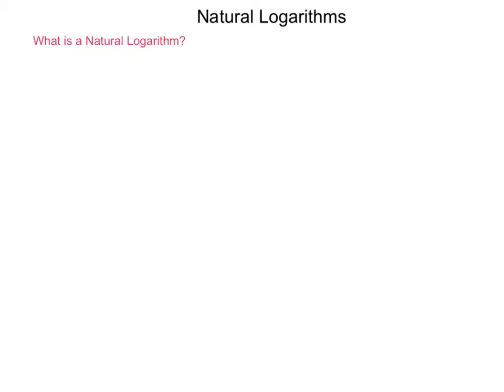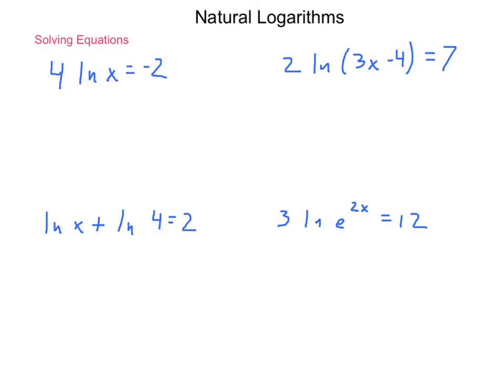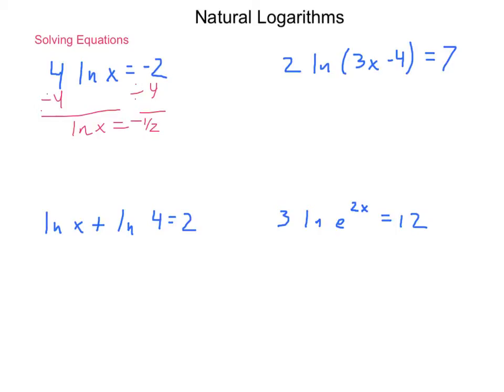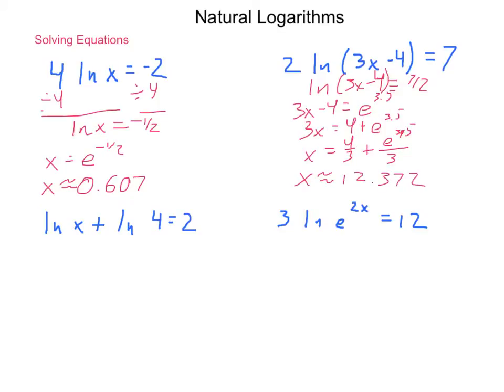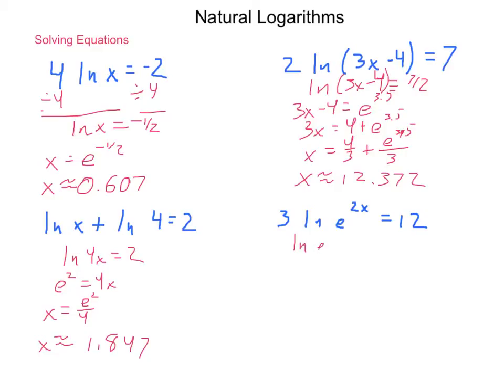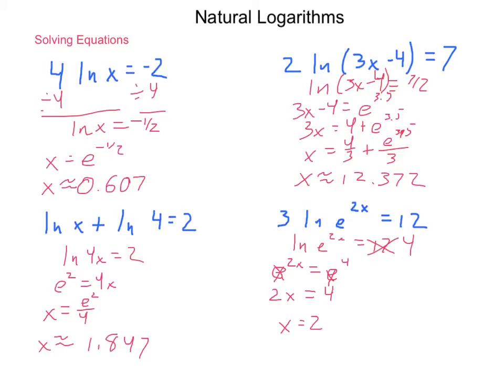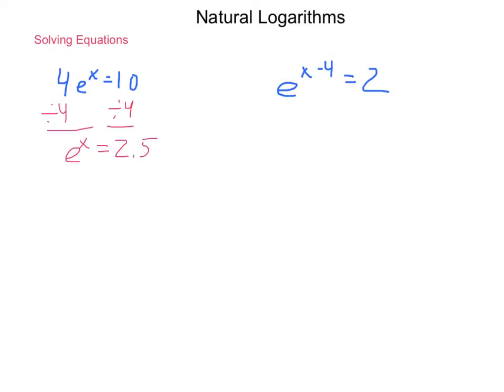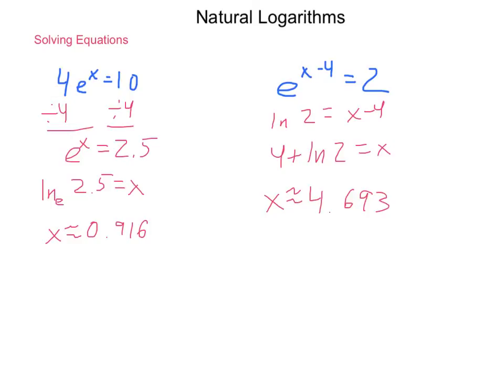Algebra2 7.6 Natural Logarithms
A look at natural logarithms and a few examples of solving equations with both base e and natural logarithms.